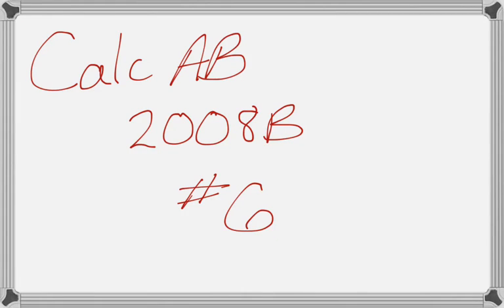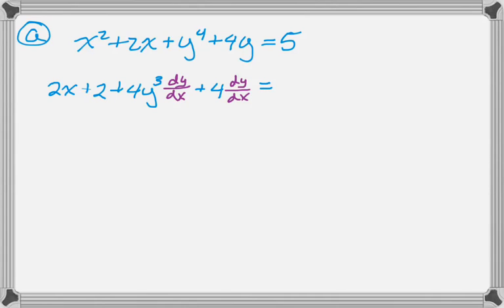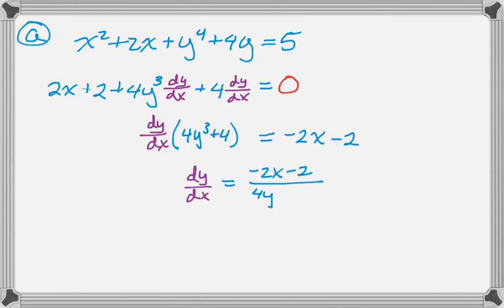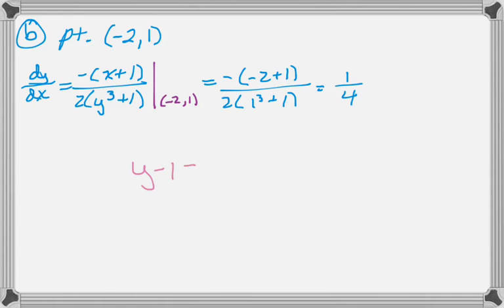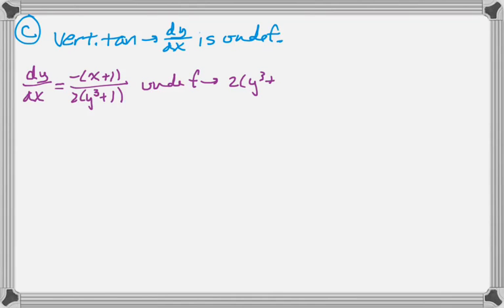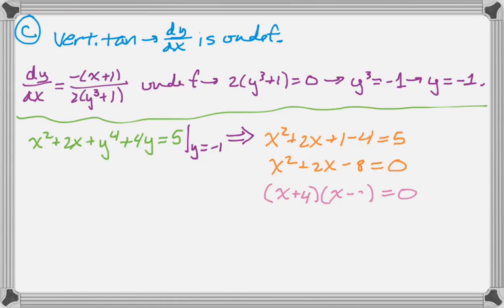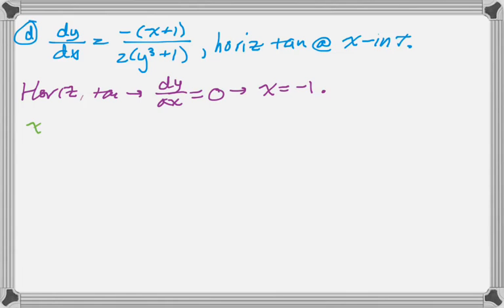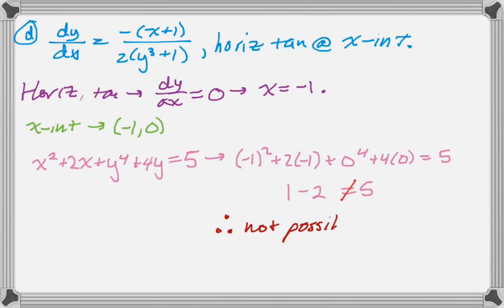Calc AB 2008 (Form B) #6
2008 AP Calculus AB Exam Form B #6.

Topics: Implicit differentiation, tangent line, vertical tangent line, horizontal tangent line